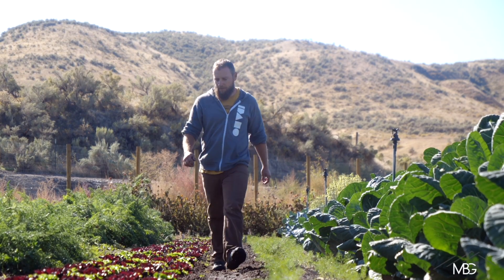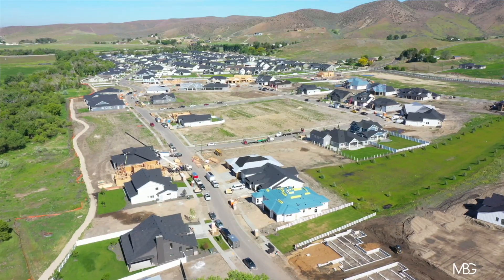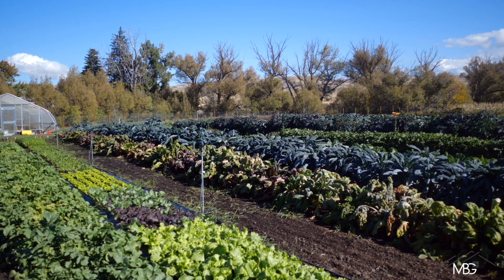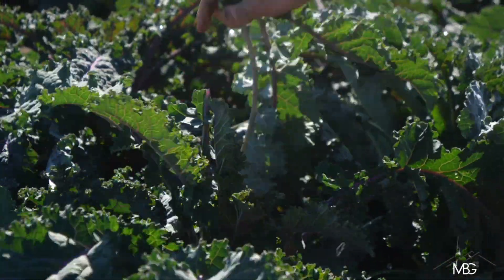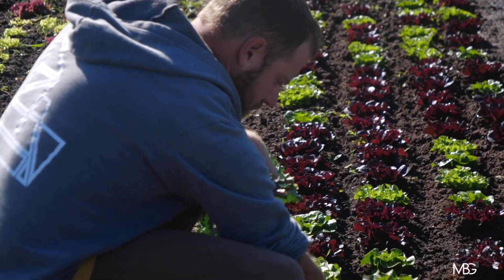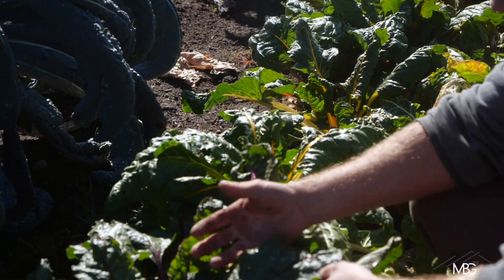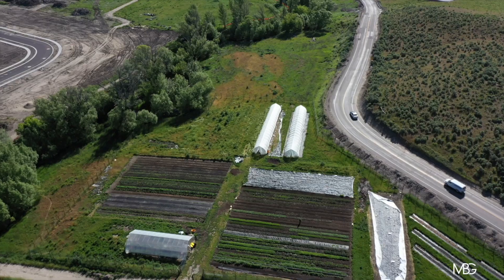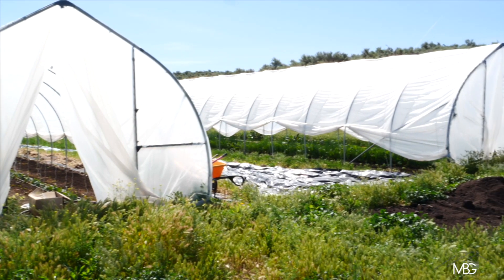Dry Creek Ranch is a farm to table community.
🚜👩‍🌾Imagine having locally sourced produce grown right next to your neighborhood that is delivered to your door. Dry Creek Ranch is a farm to table community and is all about creating a one-of-a-kind living experience. Residents have the opportunity to buy a share of the CSA (Community Supported Agriculture) program, which will provide produce that is planted, raised, and harvested right from Dry Creek Ranch’s property.

Let’s have a conversation about AWARD-WINNING Biltmore Co. building your dream home in Dry Creek Ranch today!